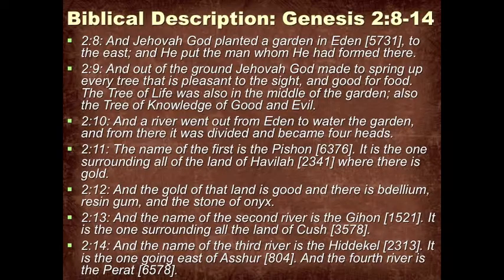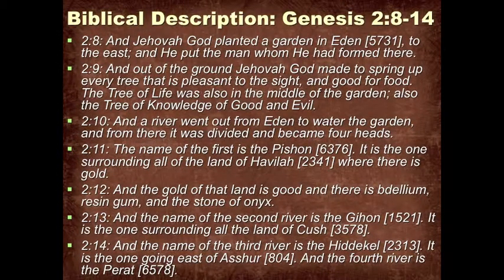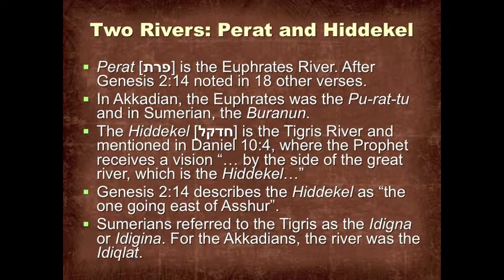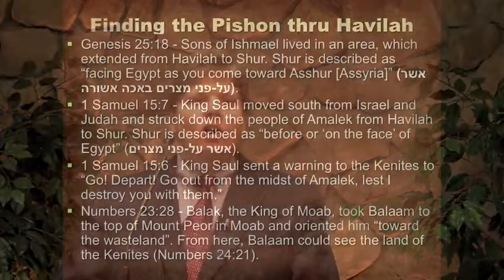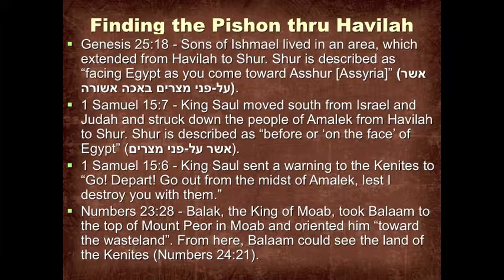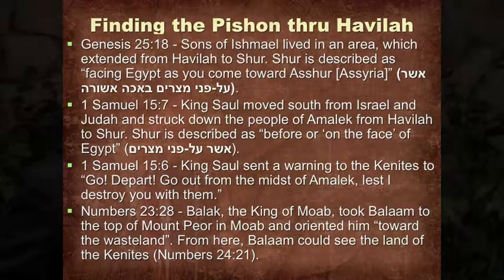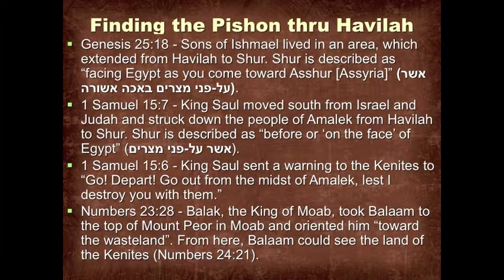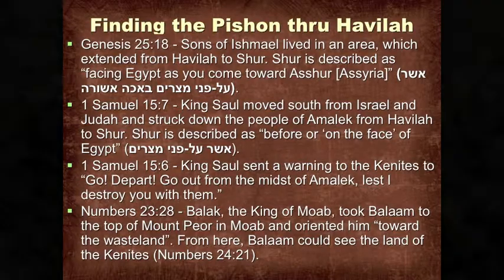Lecture #8: The Garden of Eden II: Genesis, Paleontology, Geology, and History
Lecture by Dr. Joel Klenck (preview)